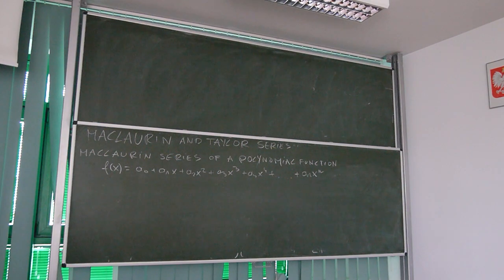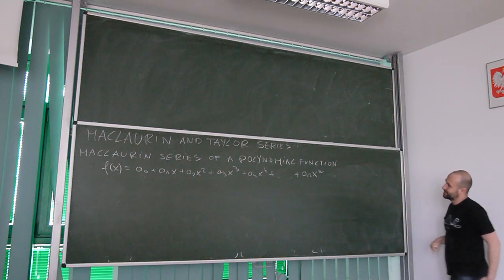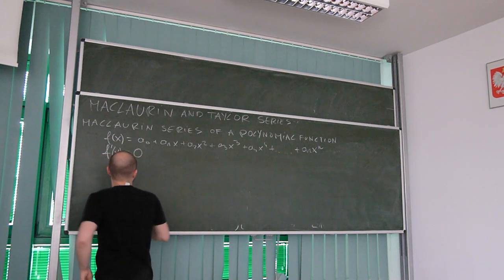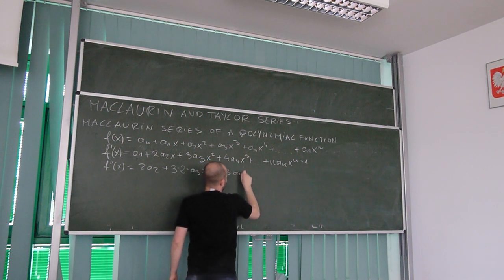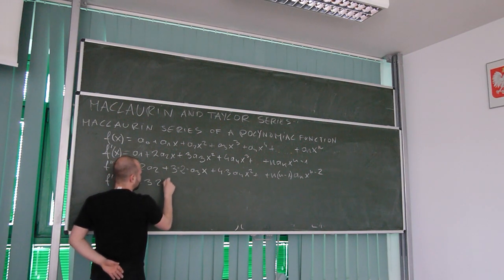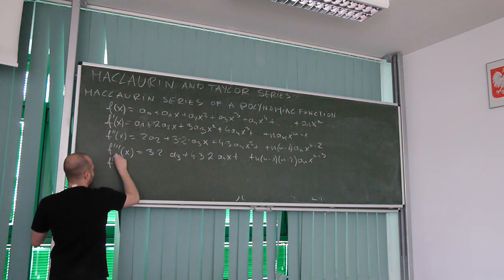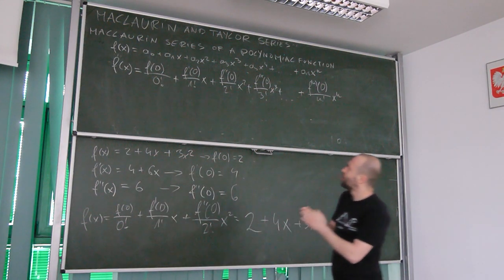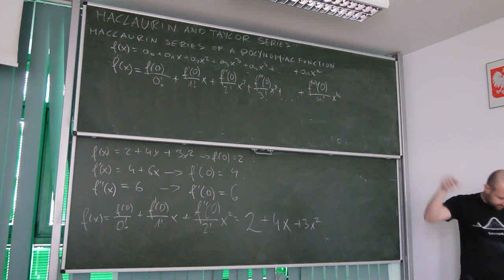20. IEA: Maclaurin Series of a Ploynomial Function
Description of Maclaurin Series of a Ploynomial Function